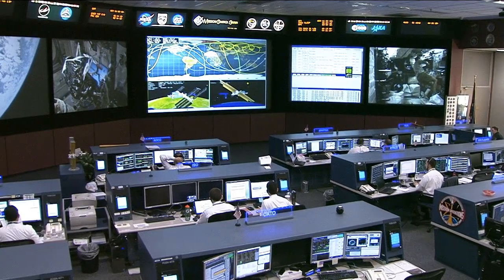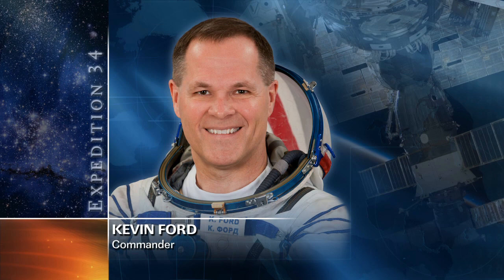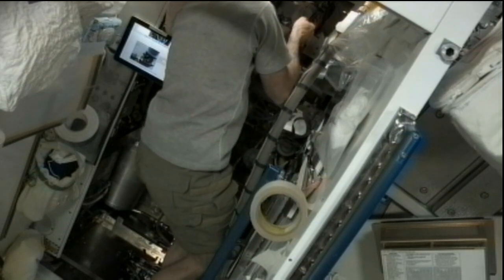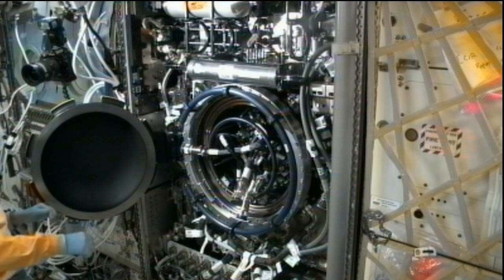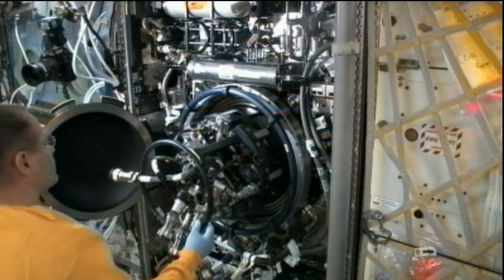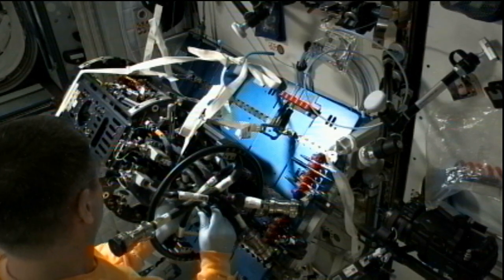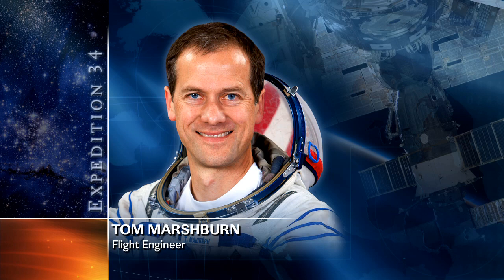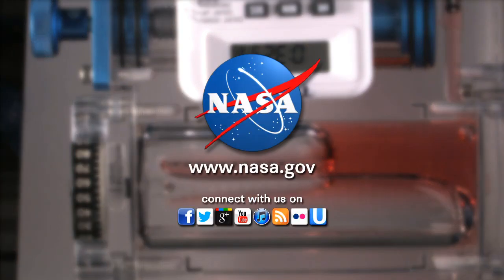ISS Update - Jan. 9, 2013